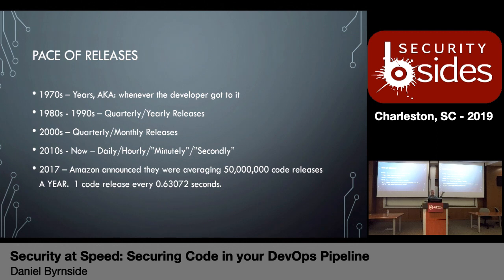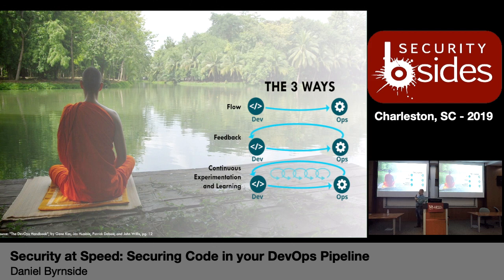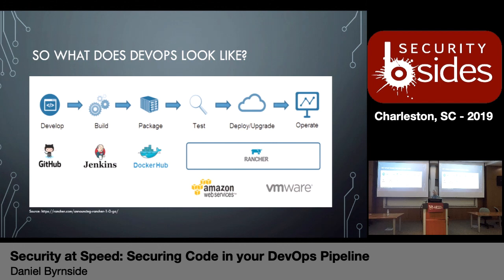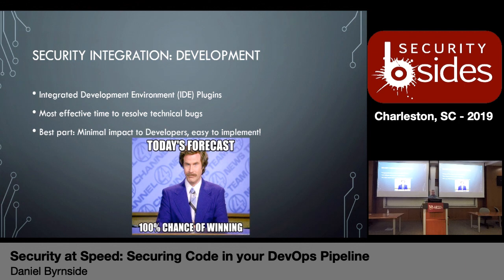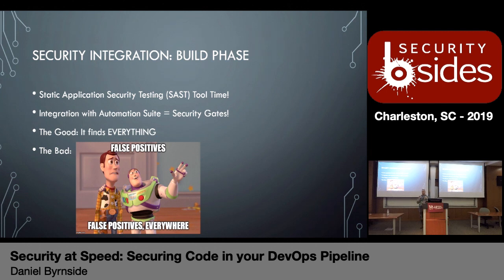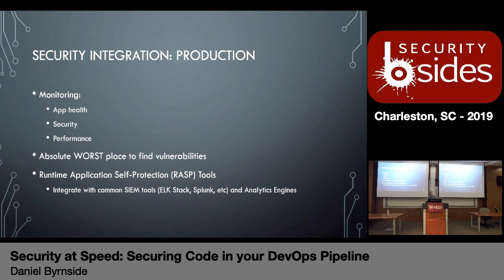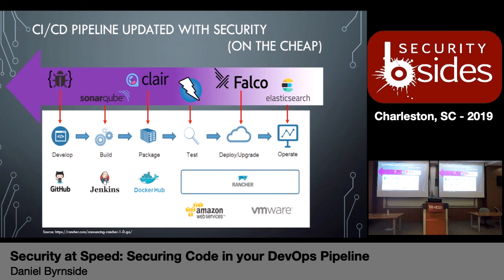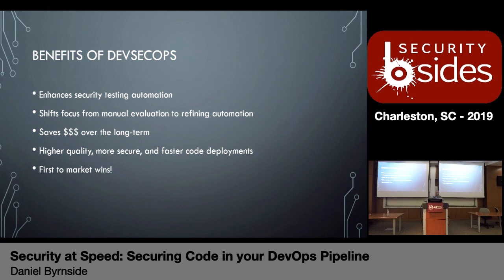BSidesCHS 2019: "Security at Speed: Securing Code in your DevOps Pipeline" by Daniel Byrnside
College of Charleston, SC
November 9, 2019

Title: "Security at Speed: Securing Code in your DevOps Pipeline"
Speaker: Daniel Byrnside